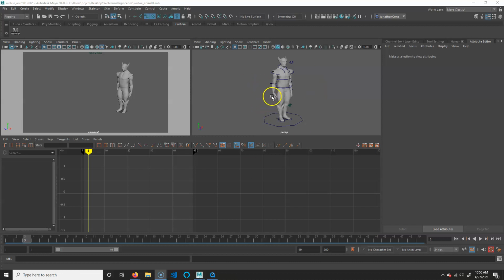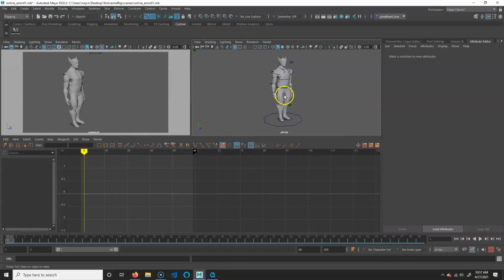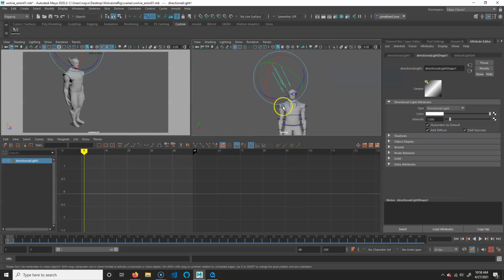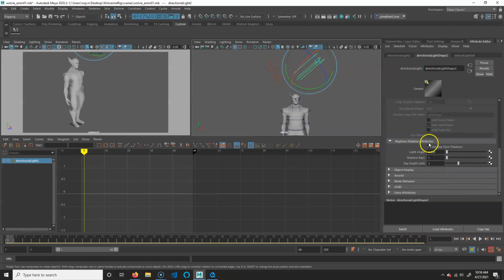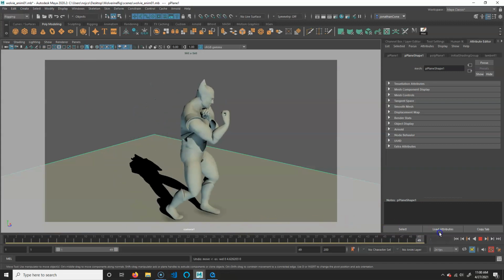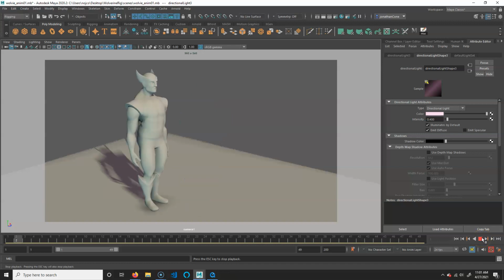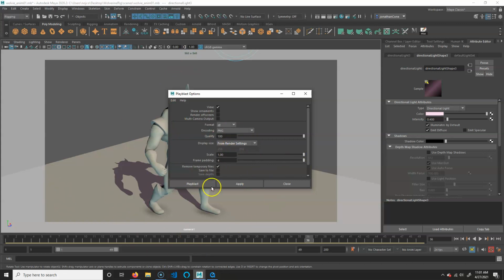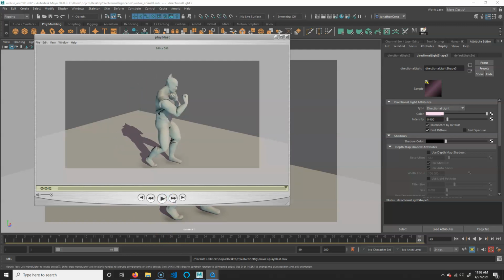3D Character Creation Week 14 Playblast